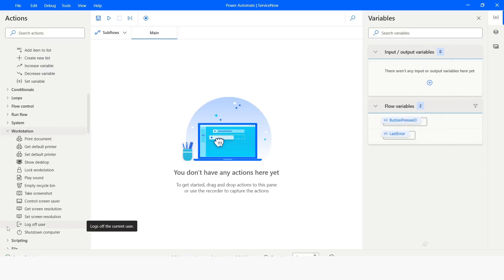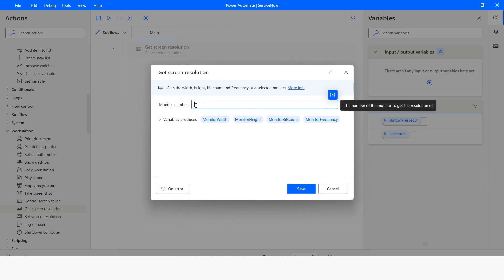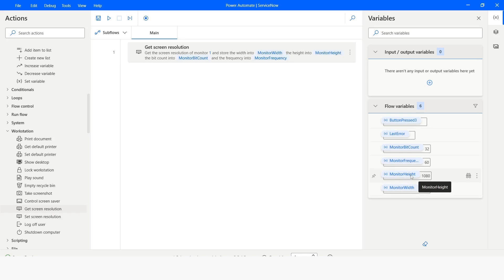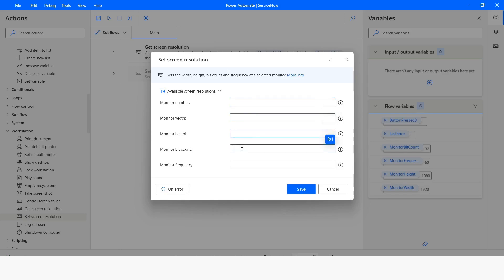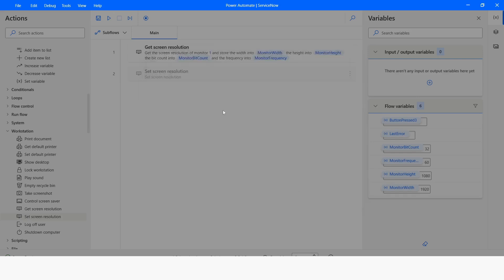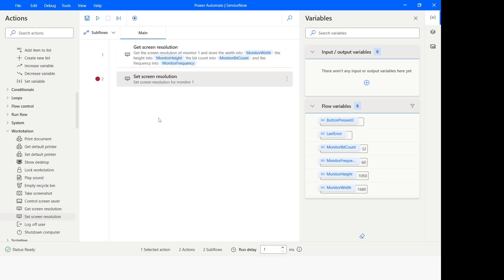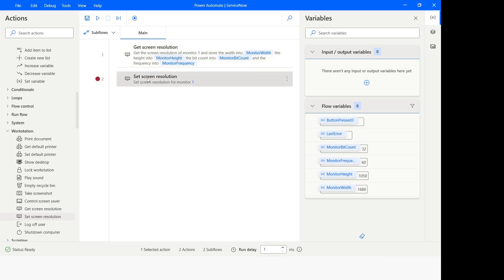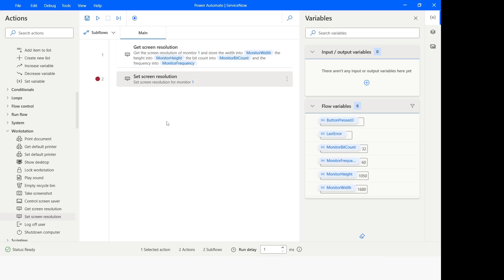Get & Set Screen Resolution Action In Power Automate Desktop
In this Video, you will learn about get & set screen resolution in Power Automate Desktop. Please watch this video till the end to understand it complete.